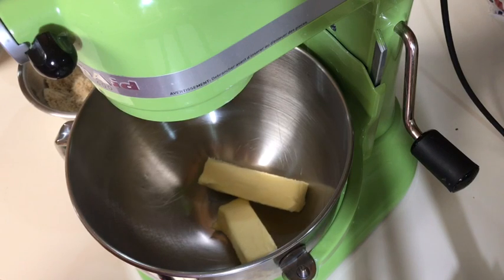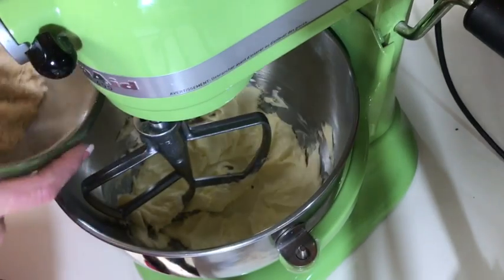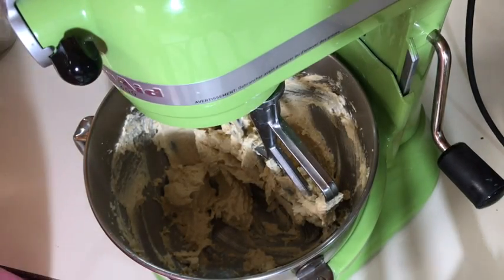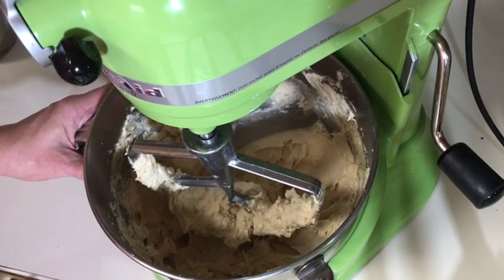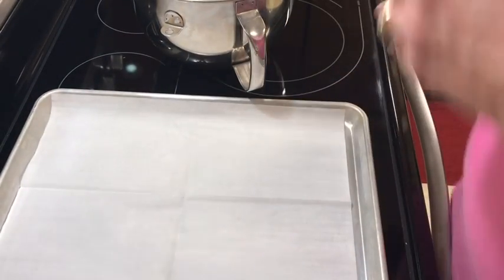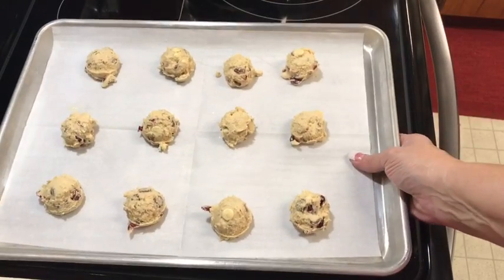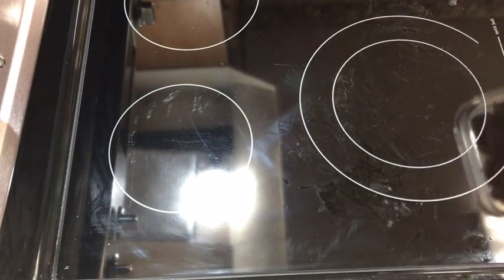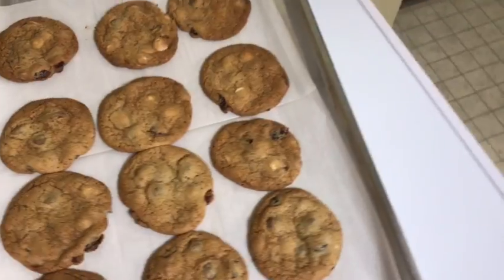Homemade White n Milk Chocolate Cranberry Cookies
Hi everyone!  Well I think this is my new favorite cookie recipe.  Hope you enjoy the recipe.
RECIPE:
2 1/4 cups all purpose flour
1 tsp baking soda
1/2 tsp salt
3/4 cup sugar
3/4 cup packed light brown sugar
2 tsp vanilla extract
2 eggs
1 cup milk chocolate chips
1 cup white chocolate chips
1/2 cup dried cranberries
1/2 cup nuts, optional